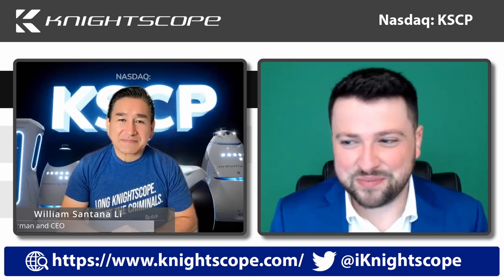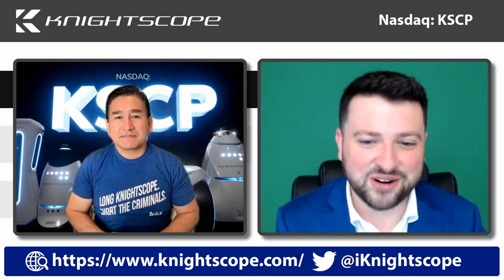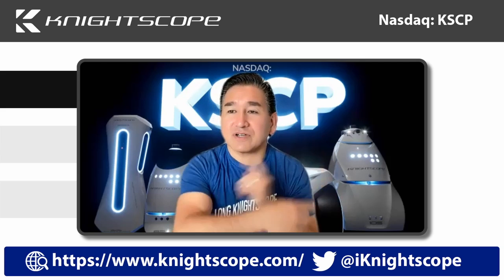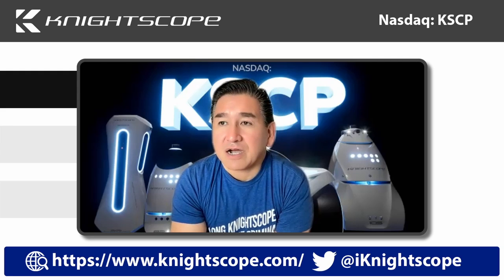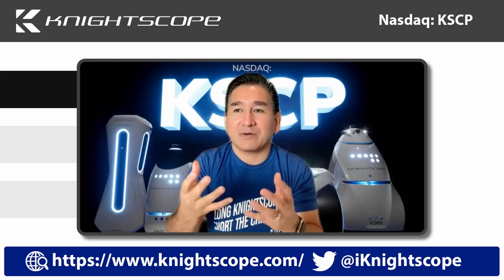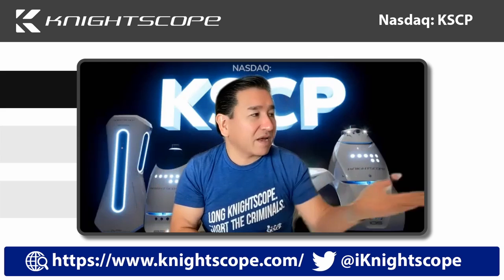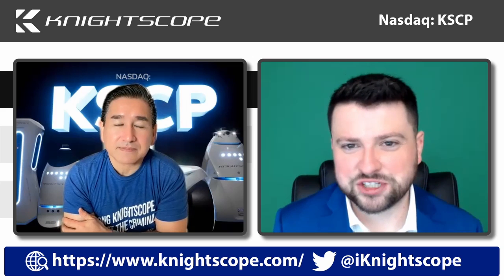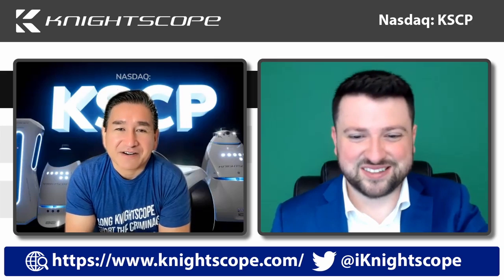Knightscope; Discussing R&D, Production of Robots & More